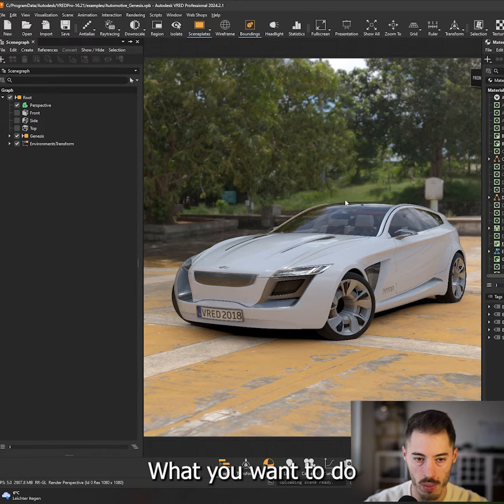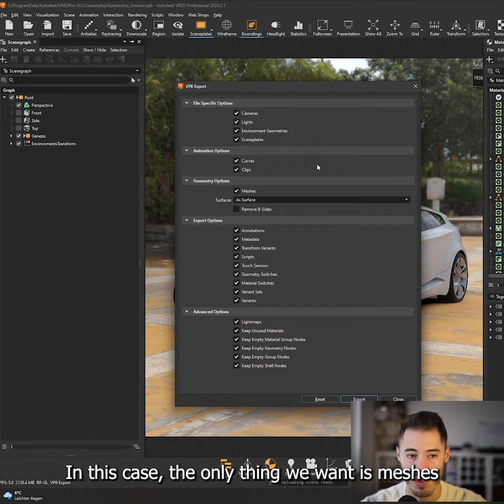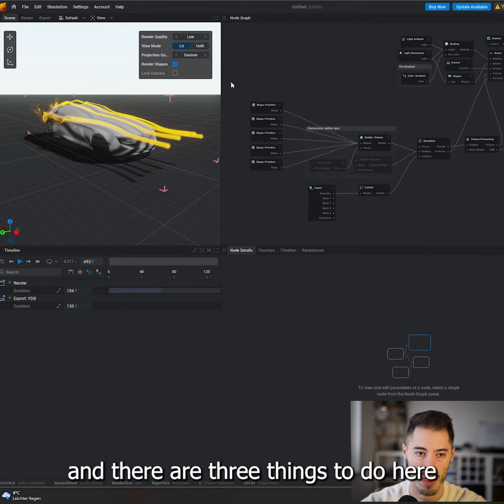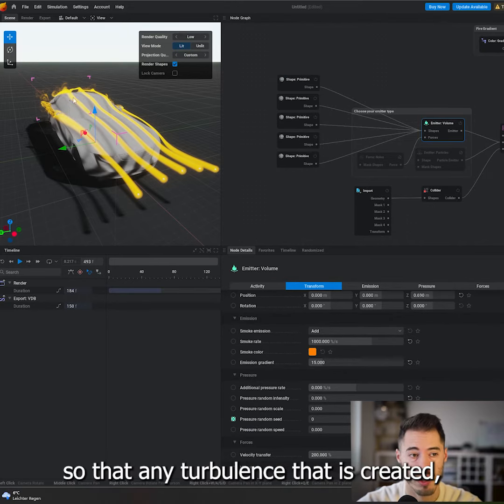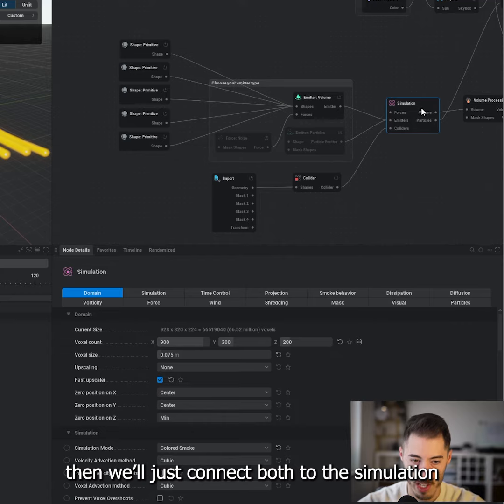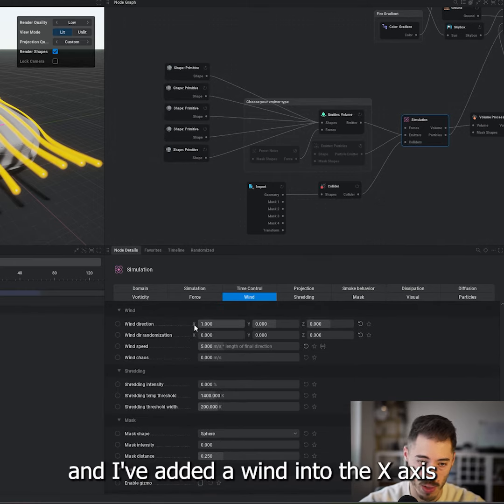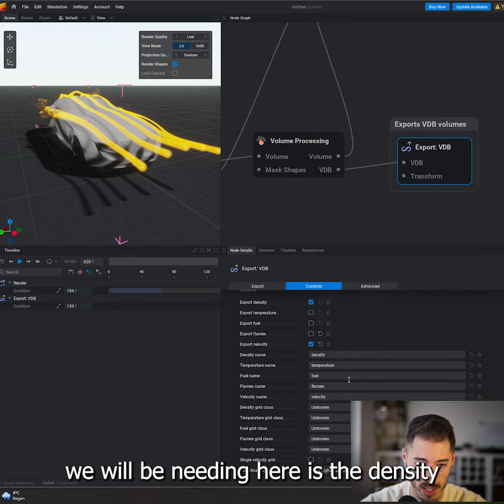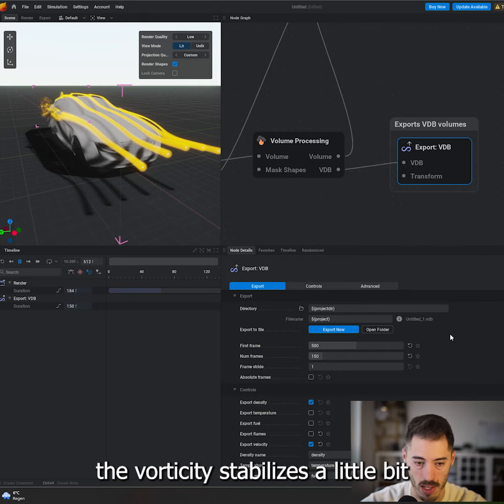Vred QuickBites - Airflow Part 1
Happy Wednesday, VR enthusiasts! 🌟 Today, let's dive into the captivating world of airflow simulations on VRED. 💨✨

Imagine being able to visualize and analyze how air moves around your designs in virtual reality, gaining insights that were once only possible through complex physical prototypes. That's the power of airflow simulations in VRED.

So why wait? Dive into the world of virtual aerodynamics today and revolutionize your design process.

Happy designing! 🚀 VRED AirflowSimulations VirtualDesign InnovationWednesday"

Vred volume limitations:
• VRED only supports 7 volume scatters and 21 VDBs per file.
• Clipping of volumes is not supported.
• Volumes do not emit or get illuminated by photons at this time.
• Volumes cannot be created in VRED Design.
• If opening a file containing volumes in VRED Design, the volume attributes, animation, and render settings cannot be edited.
• Volumes are hidden in these Visualization modes:
o Vertex/Face Normal Rendering
o Ambient Occlusion Rendering
o Precomputed Illumination Rendering
o Surface Analysis